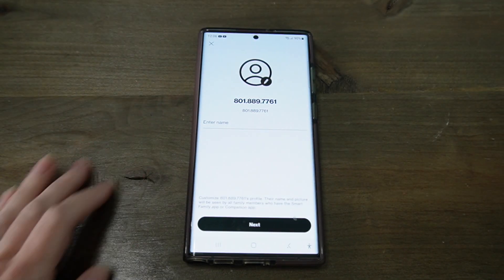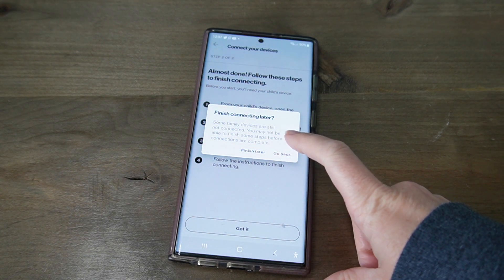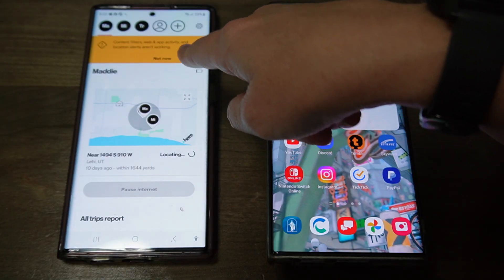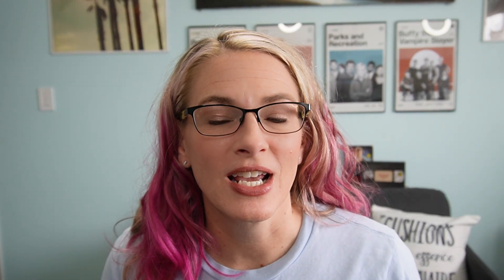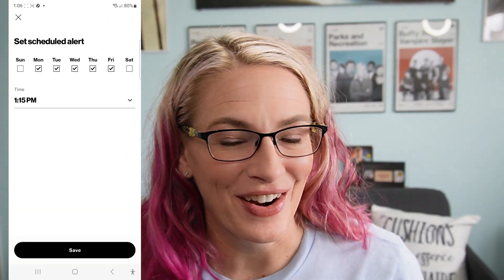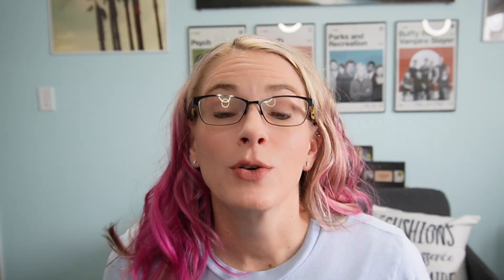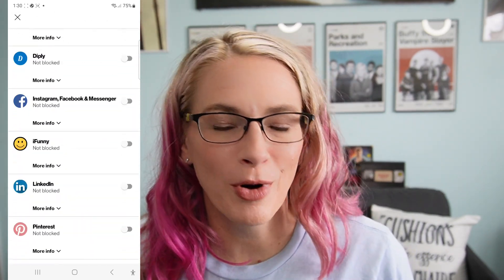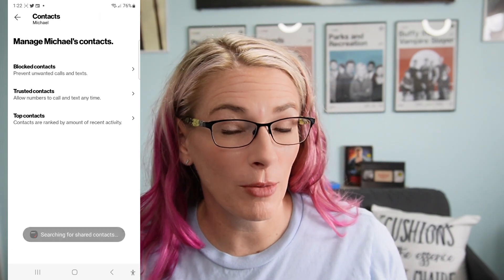Verizon Smart Family Review & Set Up Instructions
In this video, we'll review the Verizon Smart Family app and show you how to set it up. After watching this video, you'll be able to use the app to keep track of your family's activities and location.

If you're a family member or loved one who uses Verizon, then you need to watch this video! The Verizon Smart Family app is a great way to keep track of your loved ones' activities and whereabouts. We'll show you how to set it up and review some of the features it includes. After watching this video, you'll be able to use the app to keep your loved ones safe and secure!

This video will explain everything the Verizon Smart Family app service can do and how to set it up.